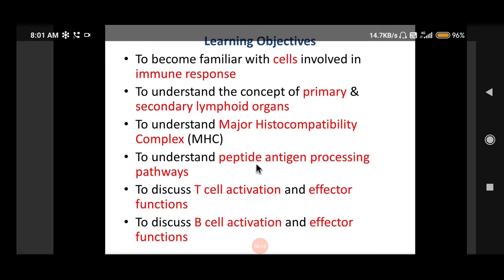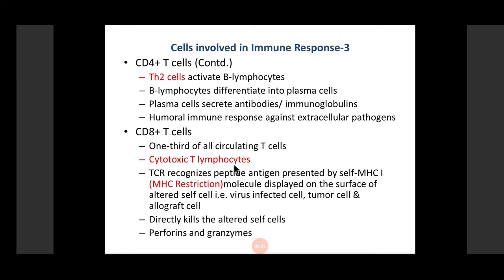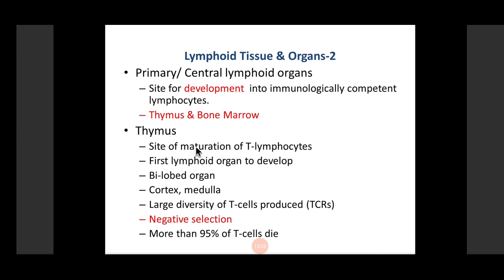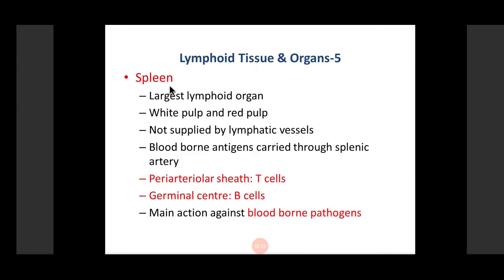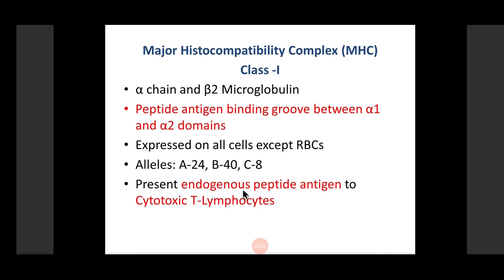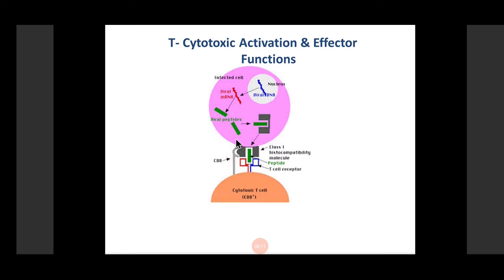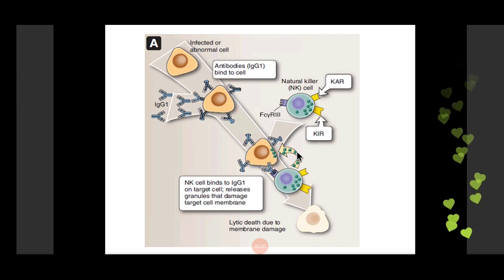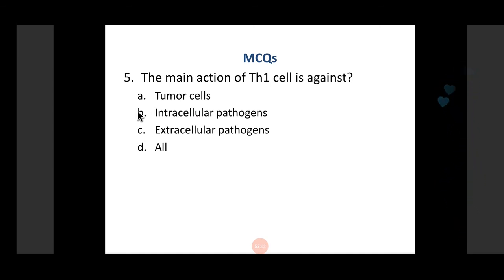Immune Response / Lymphoid Organs / MHC / Peptide Antigen Processing Pathway / Microbiology